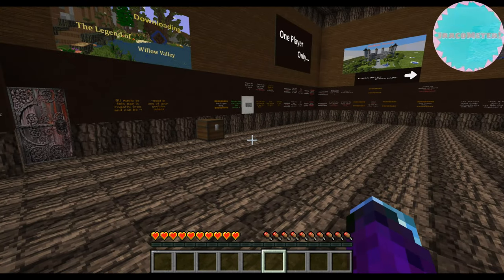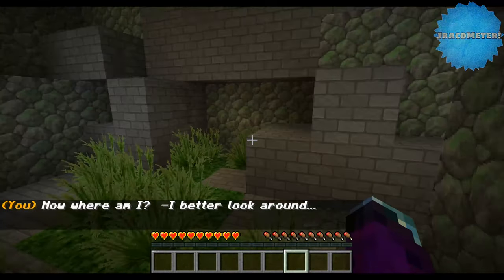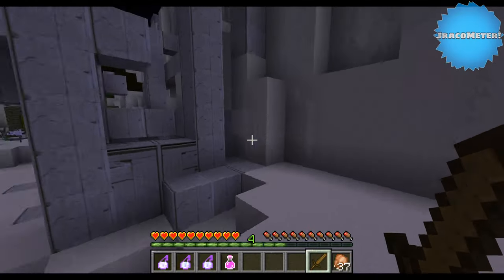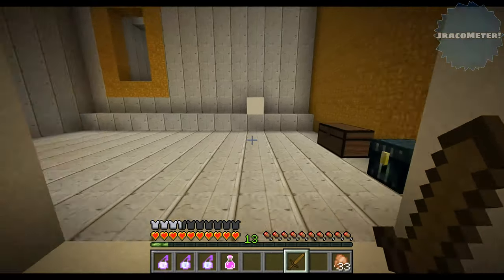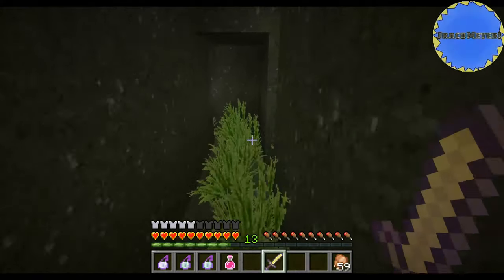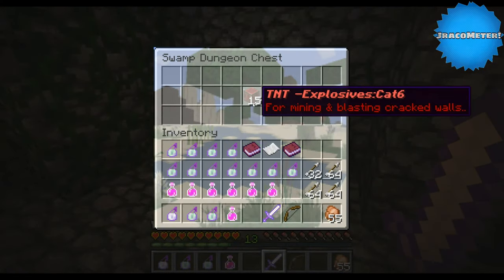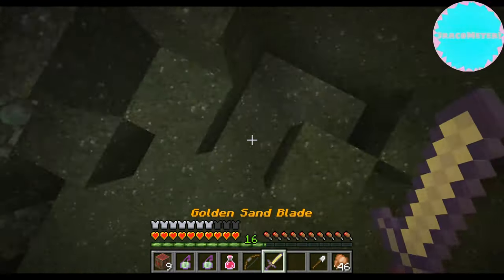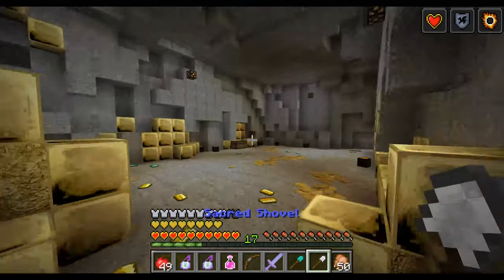The Legend of Willow Valley [Full Playthrough]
Experience the enchanting and wonderous adventure for the search of “The Legend of Willow Valley”. This is a full-length adventure which combines my three-part playthrough of this map! A big thanks to the map creator, Mick_5, for this awesome experience and best wishes!

–Jraco